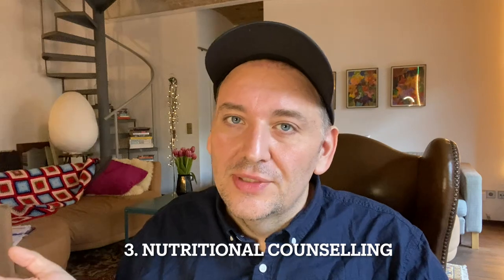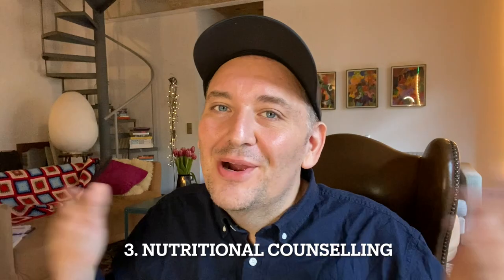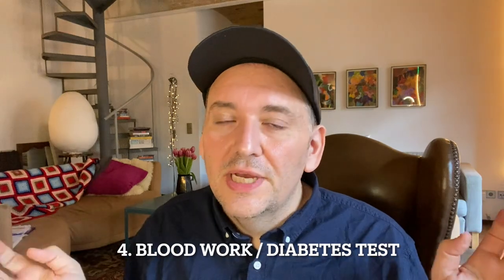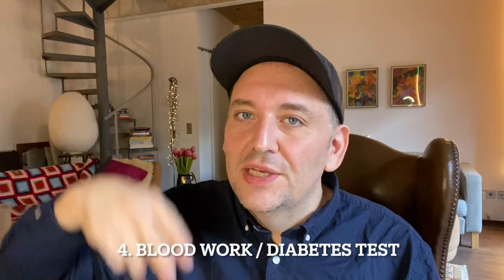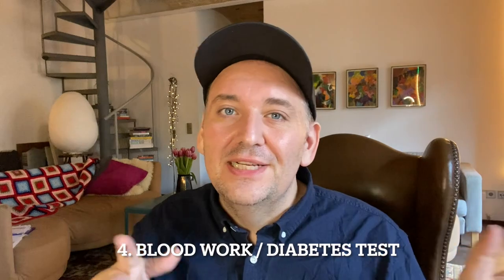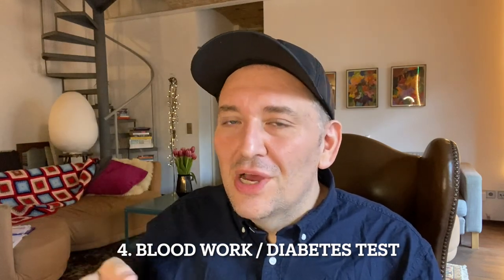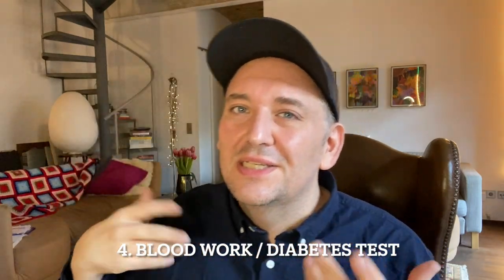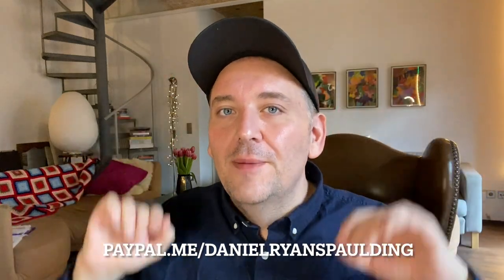Pre Surgery Info: Gastric Sleeve Surgery in Germany!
Comedian Daniel-Ryan Spaulding explains all the checklist preparation for Gastric Sleeve Surgery in Berlin, Germany.